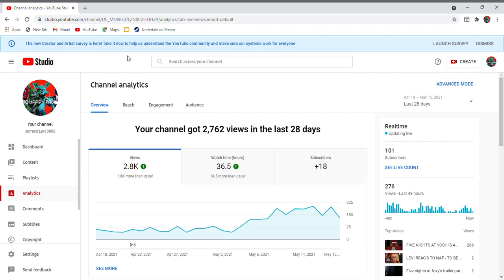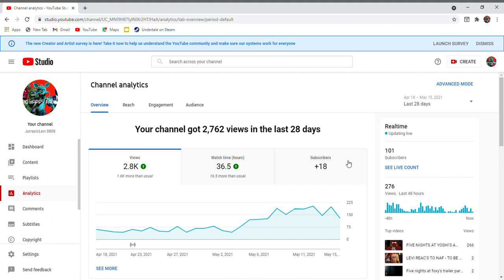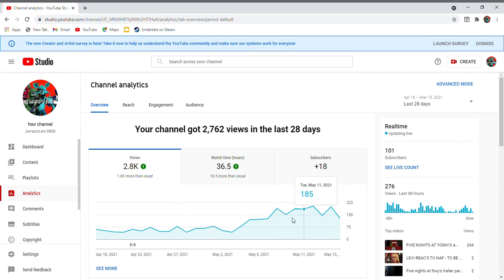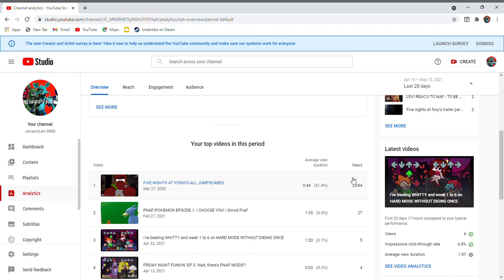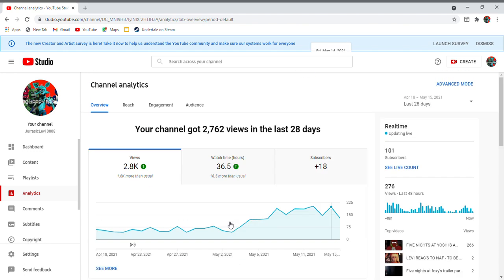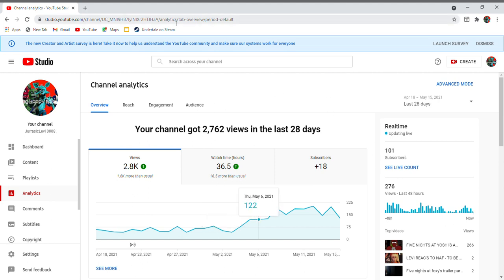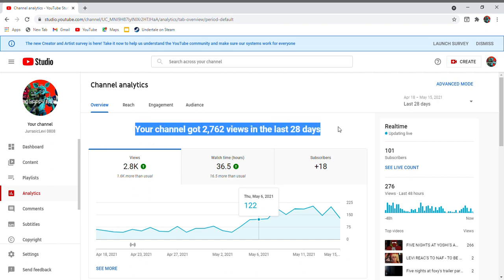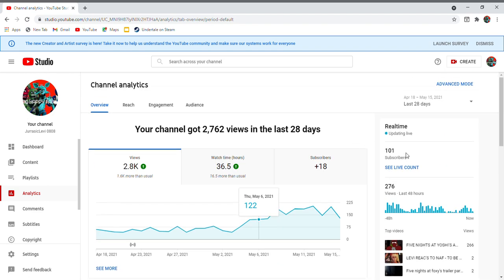THX FOR 100 SUBSCRIBERS!!!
pls comment on what YOU want me to Do